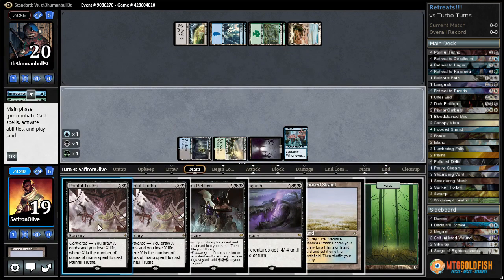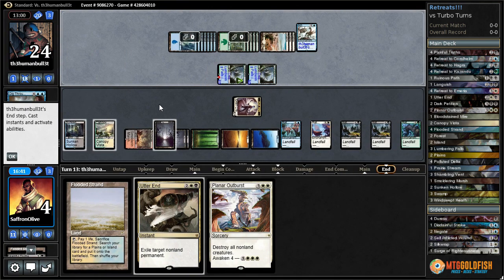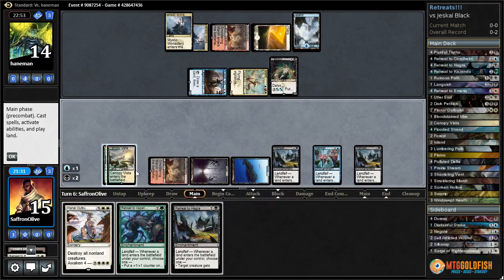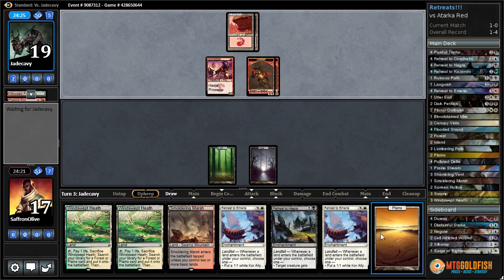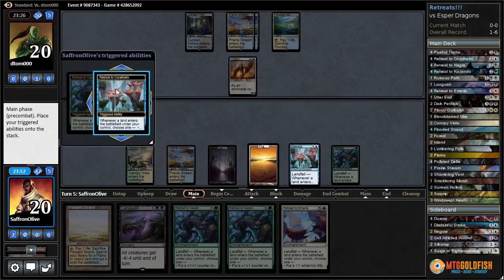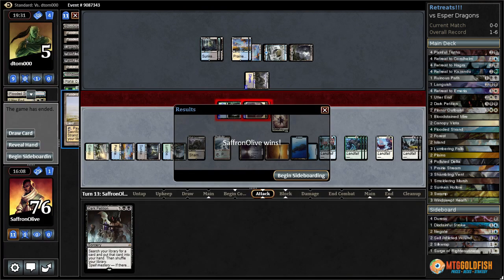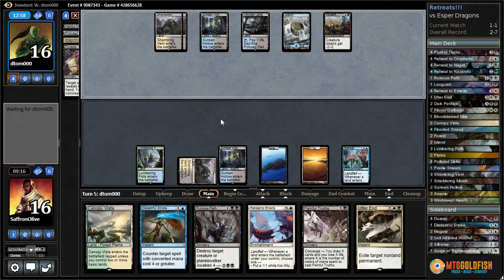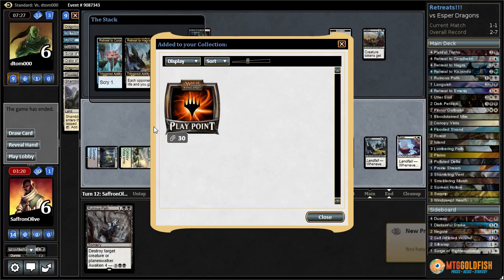Retreats | Against the Odds Ep. 12 | Standard Magic: the Gathering (MTG)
What are the odds of winning with a Standard deck that contains 16 retreats and 33 lands? We're about to find out!